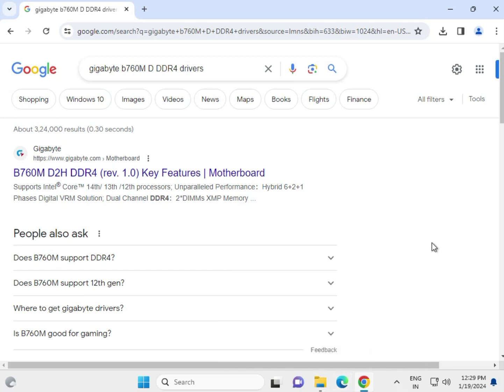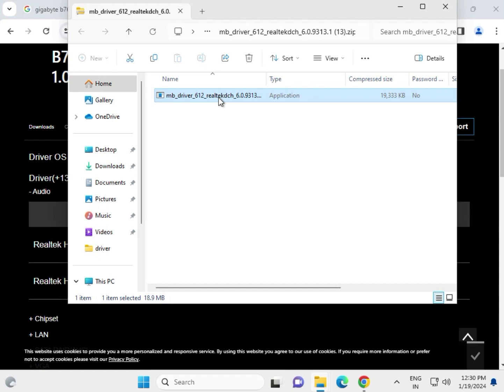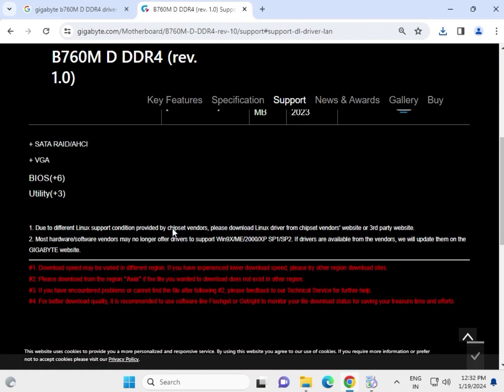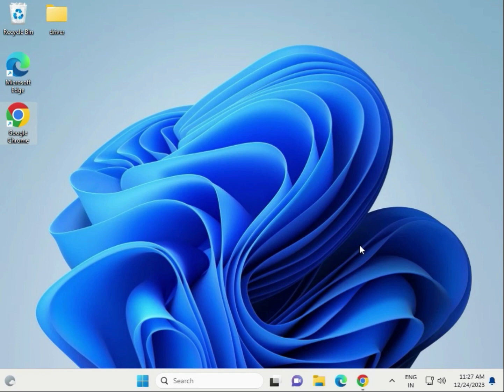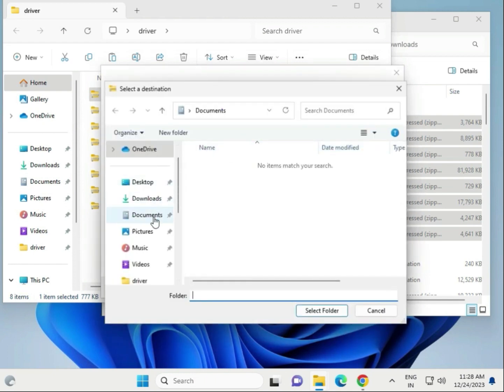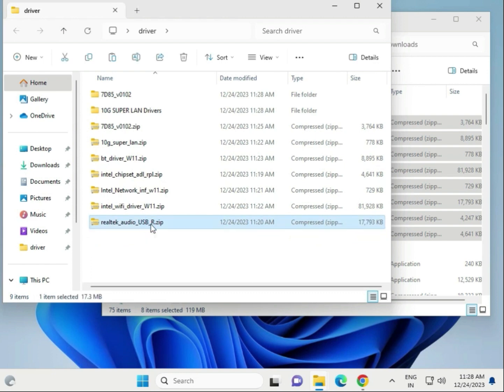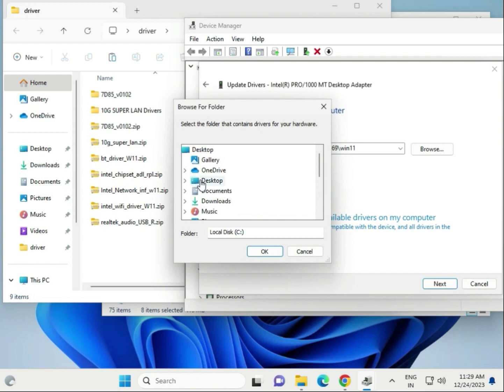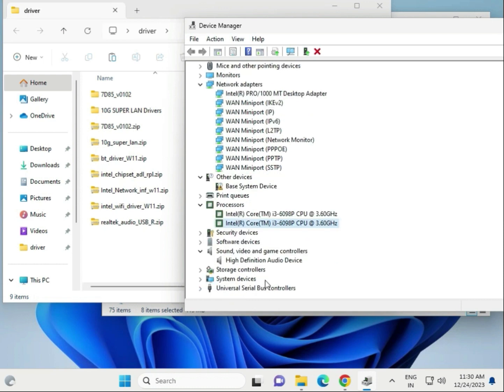How to Download driver Gigabyte B760M D DDR4 Motherboard windows 11 or 10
Gigabyte B760M D DDR4
driverGigabyte B760M D DDR4
HowtoDownloaddriverGigabyte B760M D DDR4